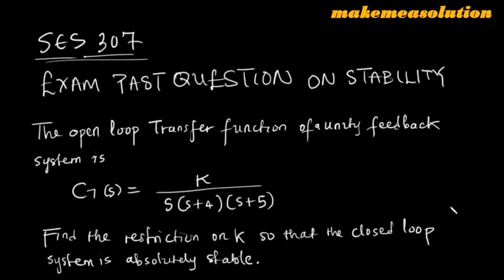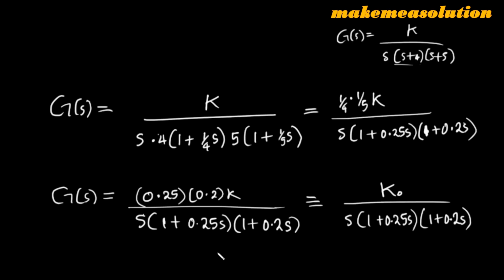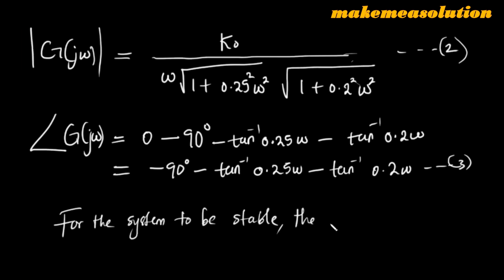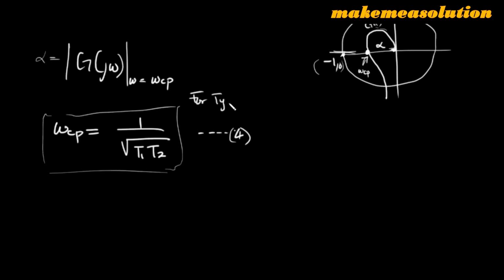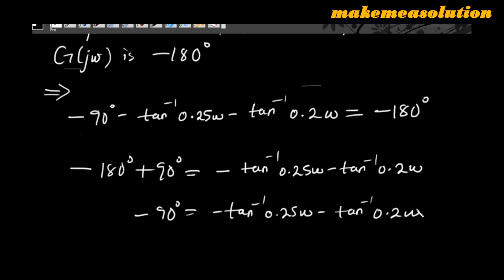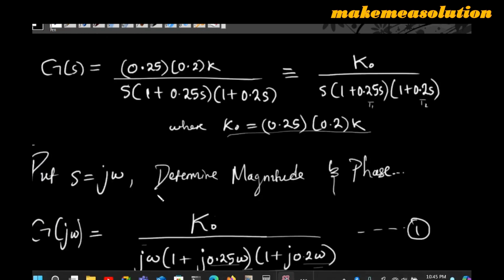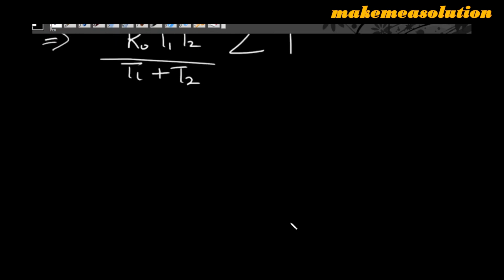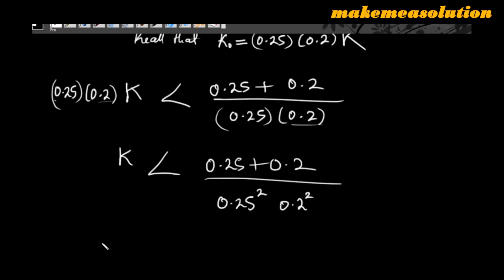Nyquist Criterion Part 5: Determination of restrictions on K for stability of a system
How to find the range of values of K that makes the system remain stable.